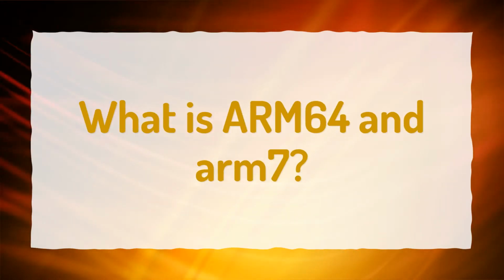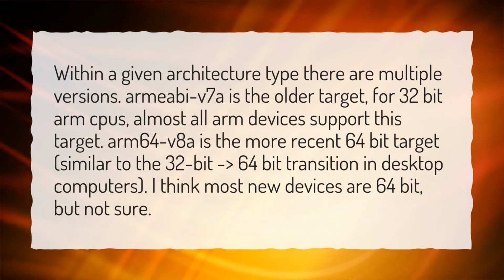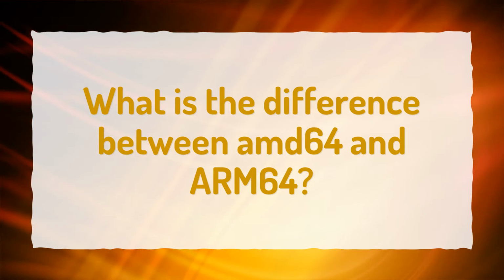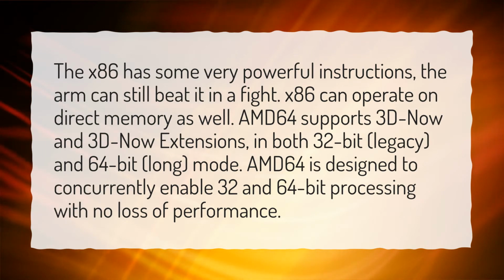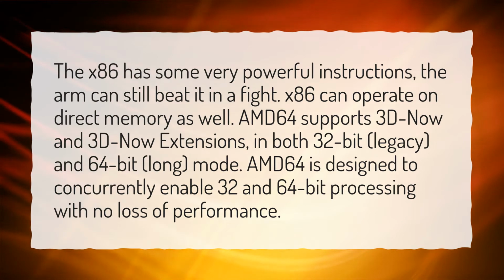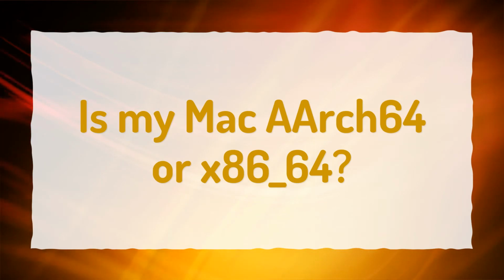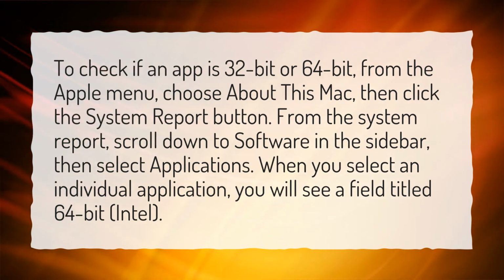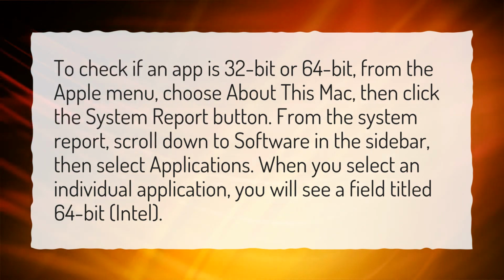What is ARM64 Apple?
More About Arm64 • What is ARM64 Apple?